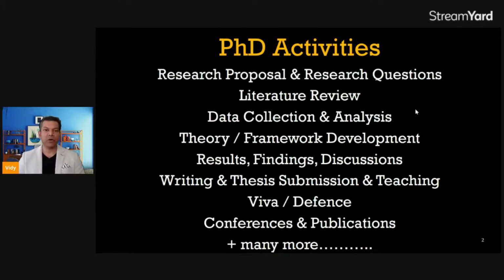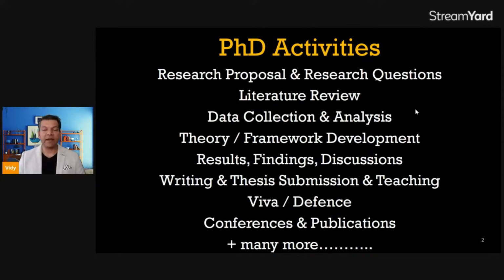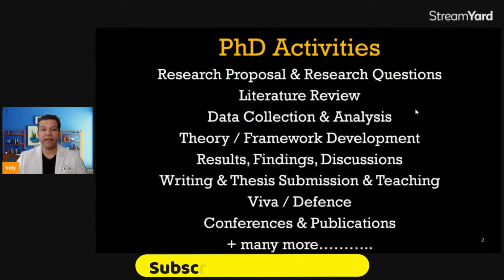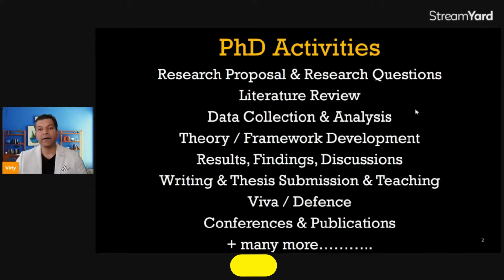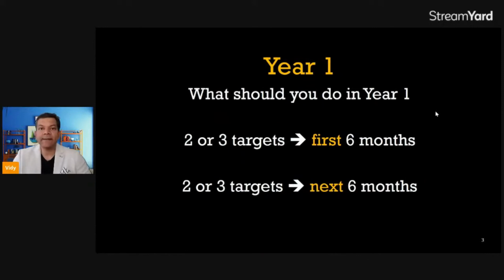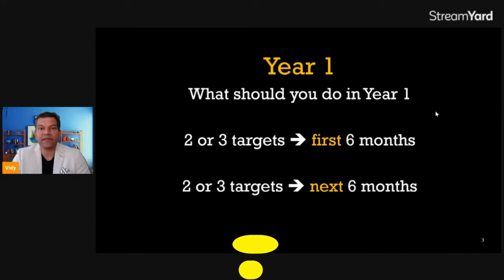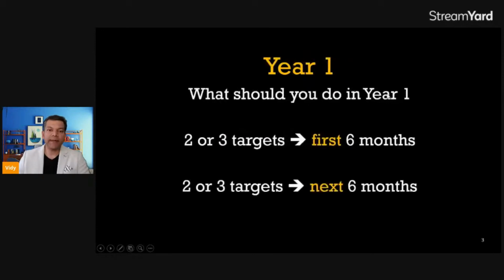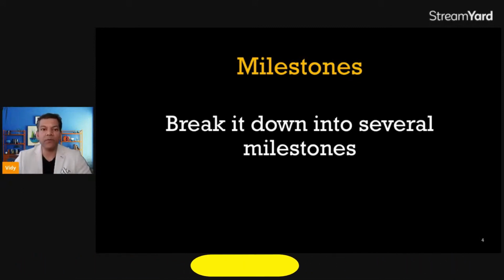Don't Start Your PhD Without Watching This - Part 1 | Phd Guide by Associate Professor Vidy Potdar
Don't Start Your PhD Without Watching This - Part 1 | Phd Guide by Vidy Potdar

In this multi-part series, I talk about what all steps you should take to be successful in your PhD. I list activities for Year 1 that you should plan for effective PhD research.